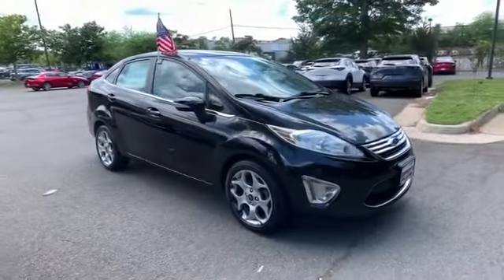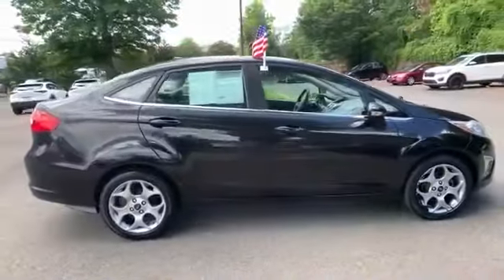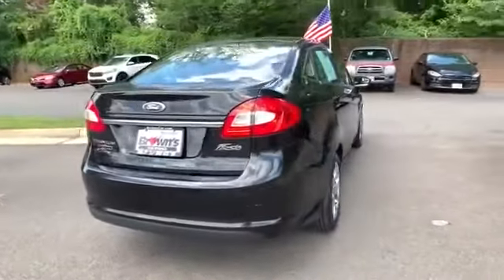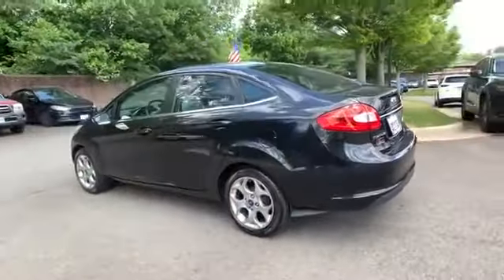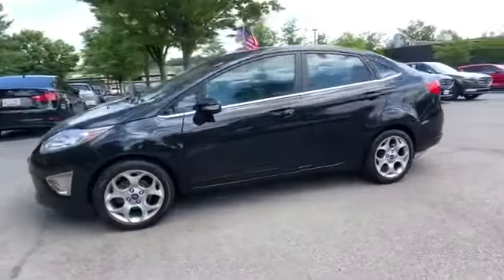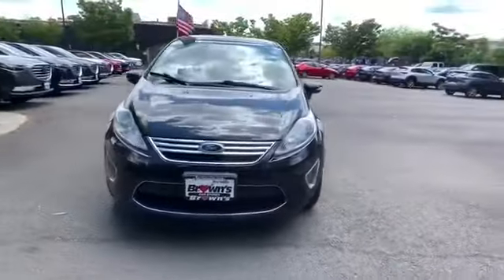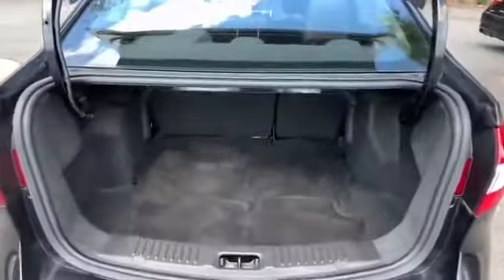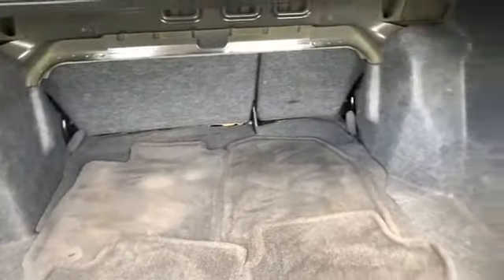Used 2013 Ford Fiesta Titanium Alexandria, Arlington, Springfield, Woodbridge, Annandale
2013 Ford Fiesta Titanium 3FADP4CJ8DM142095 Video

This 2013 Ford Fiesta Titanium 3FADP4CJ8DM142095 is full of phenomenal features such as: